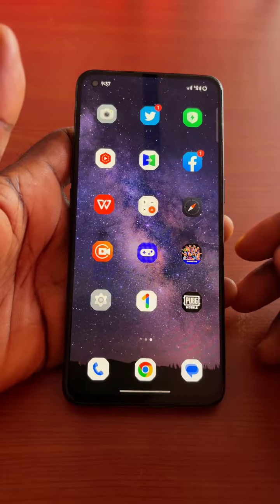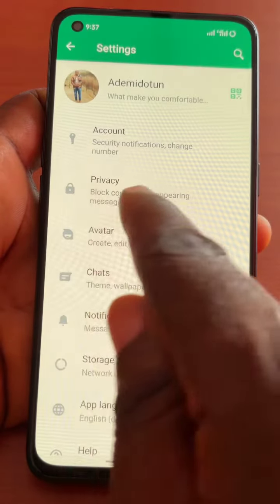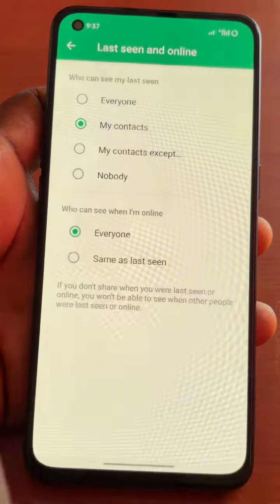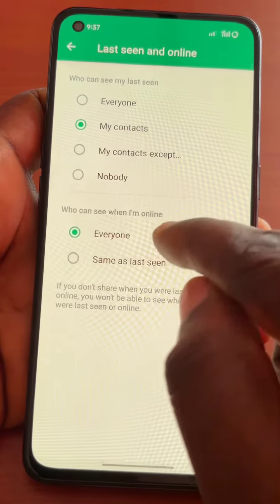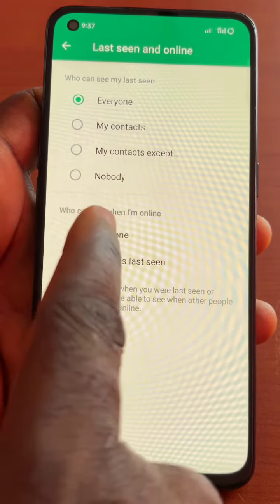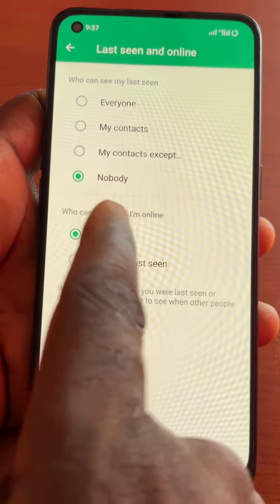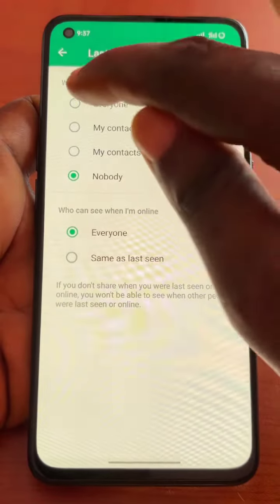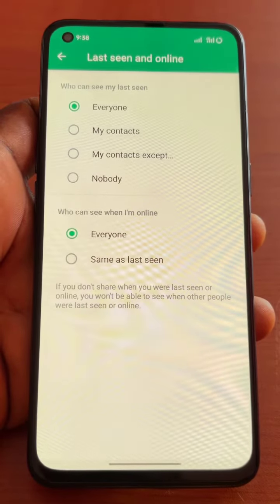How to Enable WhatsApp Last Seen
This video explains the steps to take to enable WhatsApp seen to everyone or your contact or nobody.